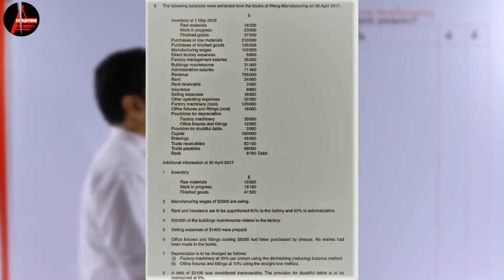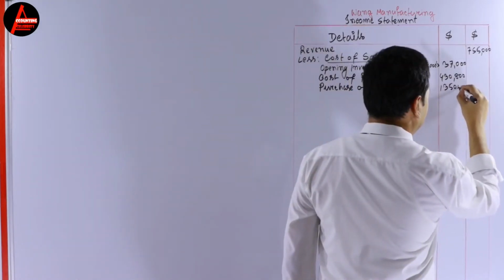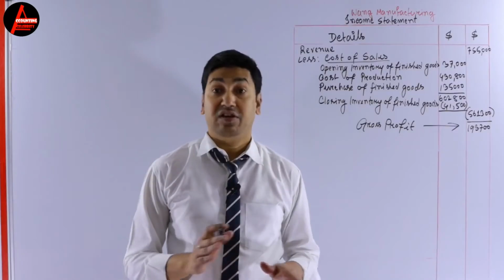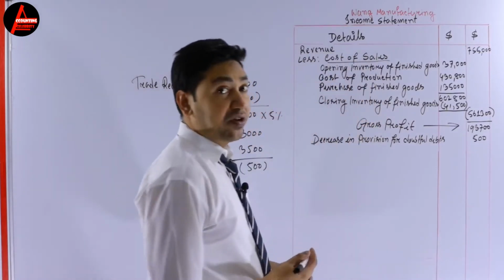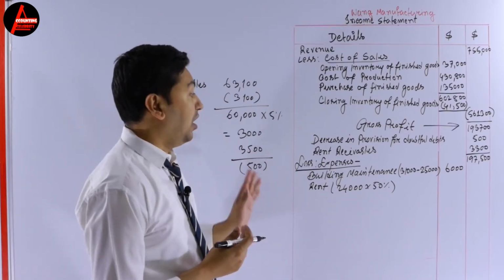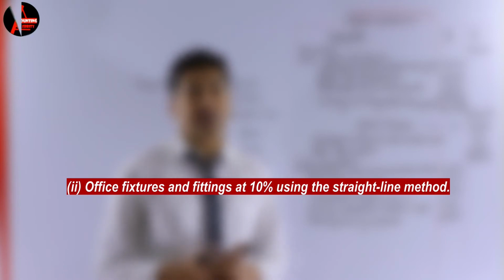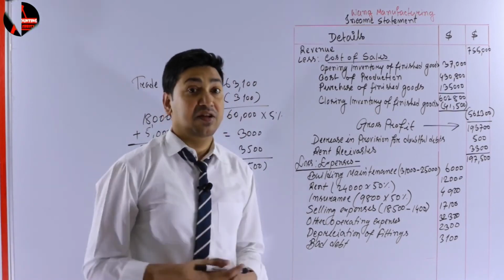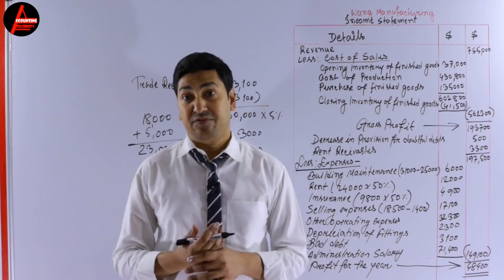Understanding Income Statement in Manufacturing Account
In this video lesson, I will explain you basic concept of income statement in manufacturing account and how to prepare income statement for manufacturing business. This is a very common question in almost all Accounting Curriculums, for example, Cambridge IGCSE, O Level, As Level, A Levels, IB, CBSE, GCE, Edexcel, and other National and International Accounting Syllabuses. Accounting Celebrity features accounting lessons for High School and College students which is a convenient way to learn Accounting with VIDEO LESSONS.

TIMESTAMPS--
00:00 Intro
00:53 Revenue
01:21 Cost of Sales
03:30 Cost of sales value
03:54 Gross Profit
06:31 Gross Profit plus other incomes
11:53 Total expenses
12:14 Profit for the year